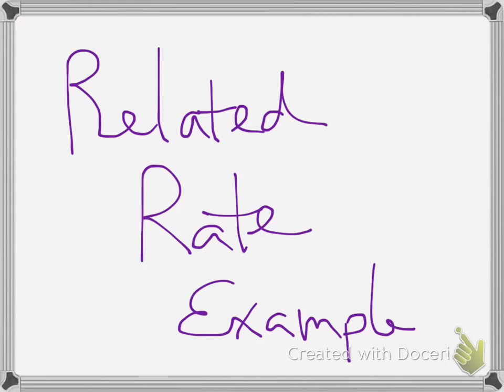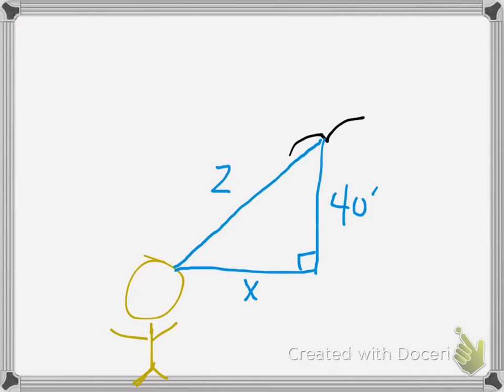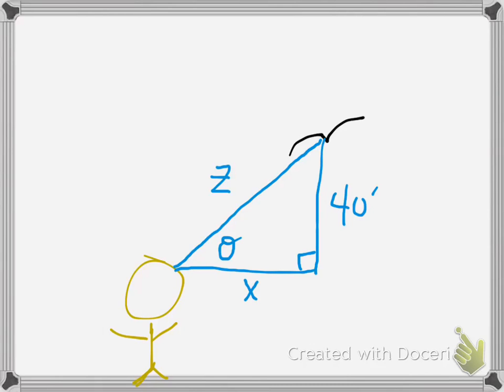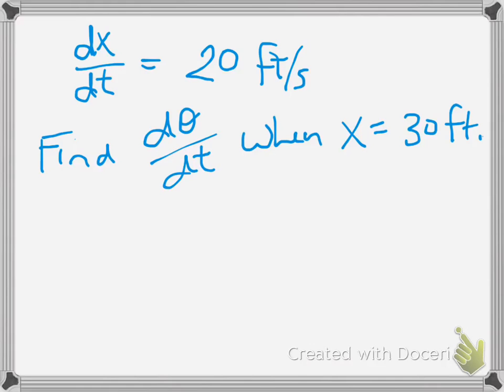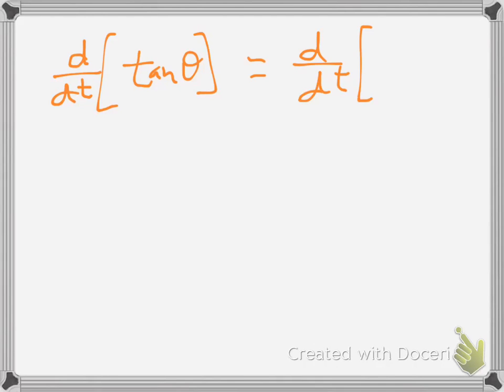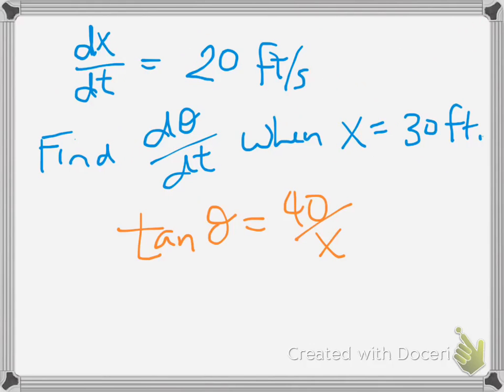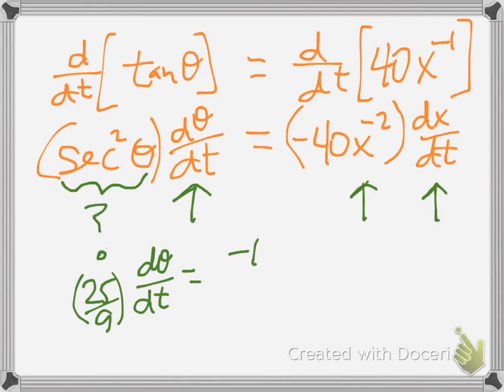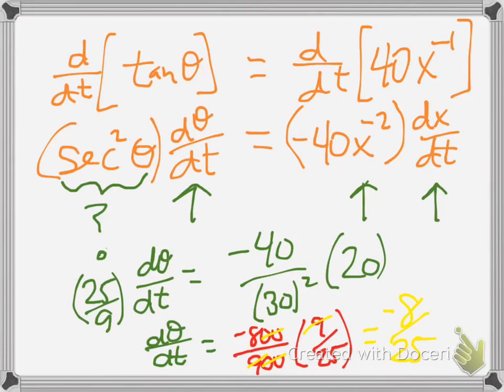Related Rate Example with an Angle